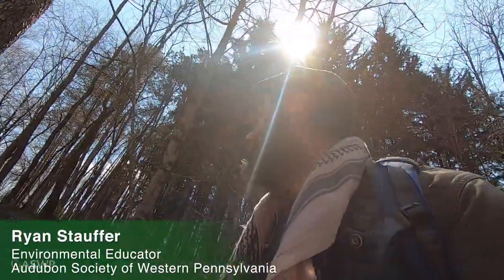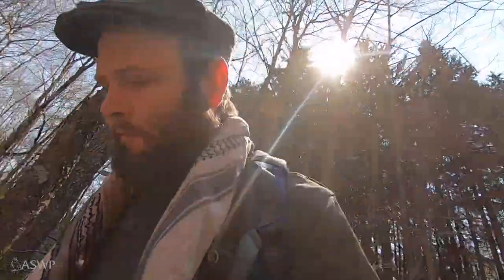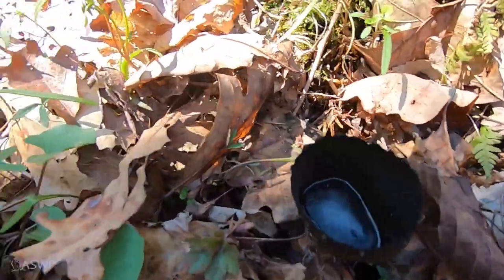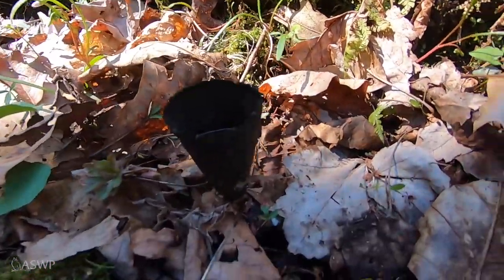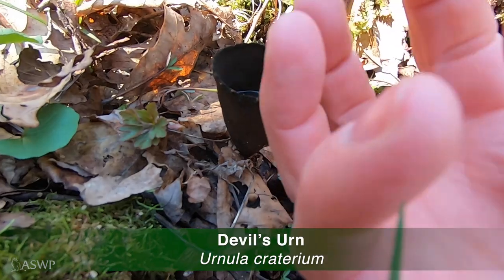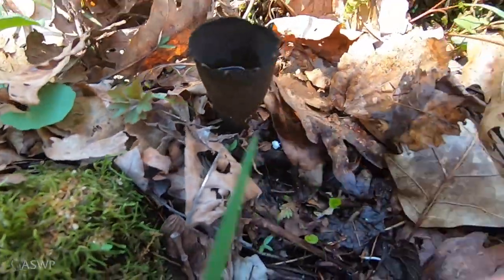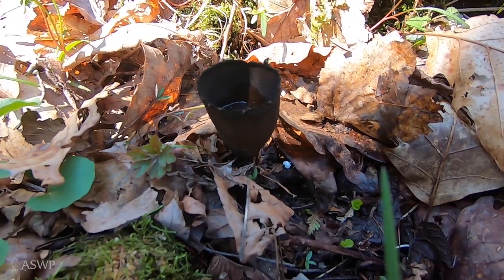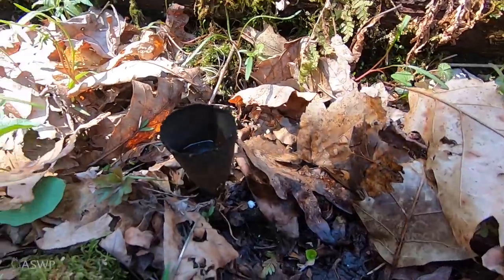Devil's Urn Mushroom - Our environmental educator, Ryan, makes a cool discovery on his walk.